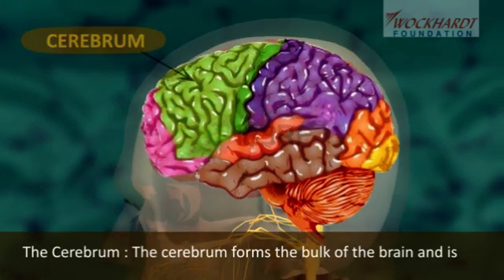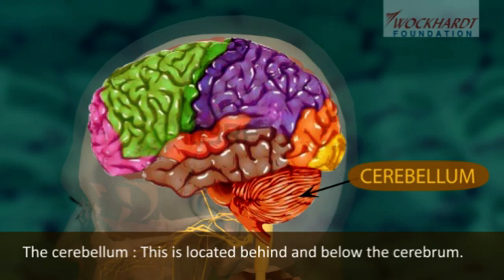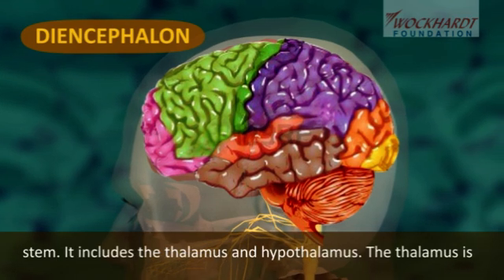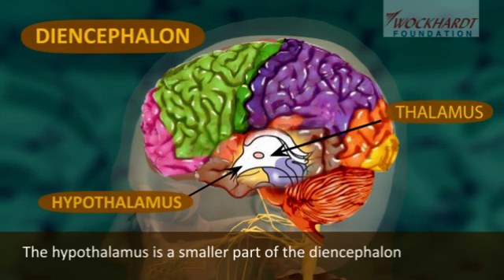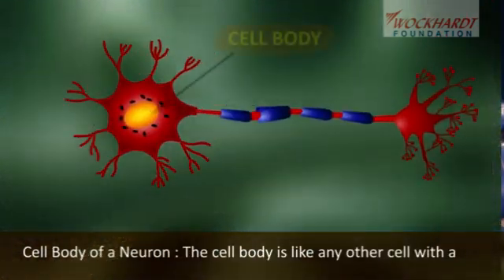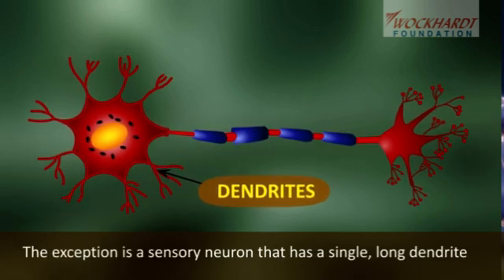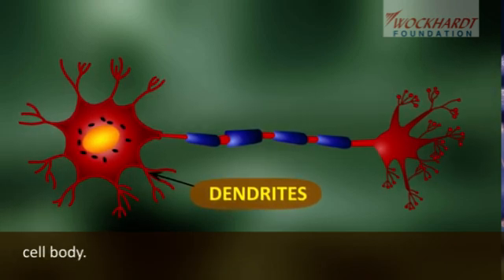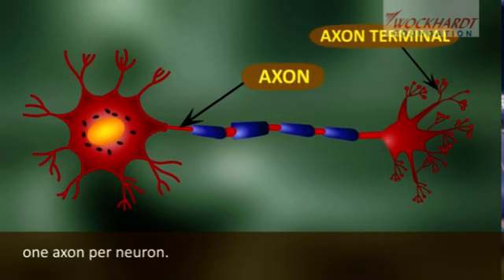Nervous System 1